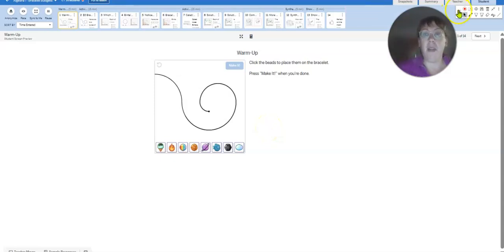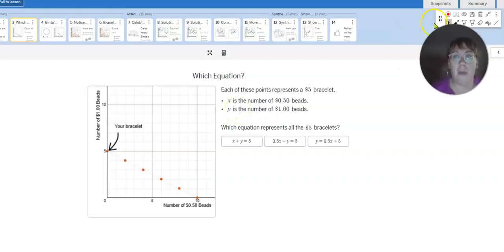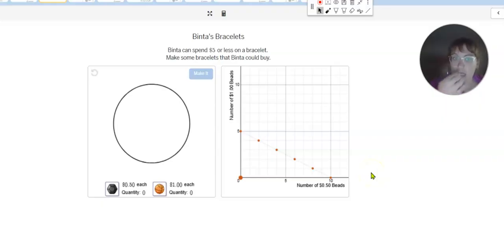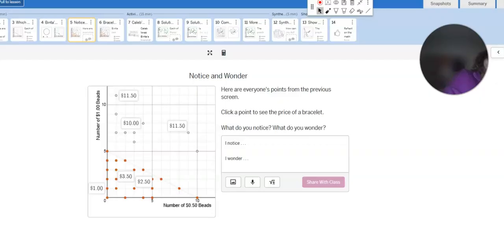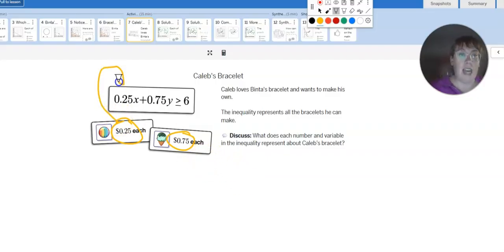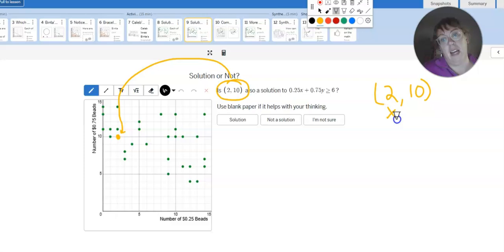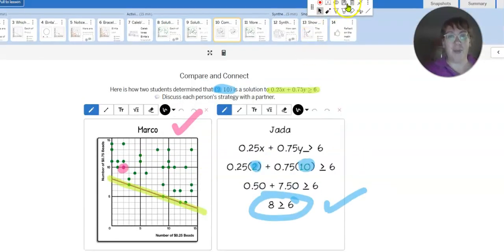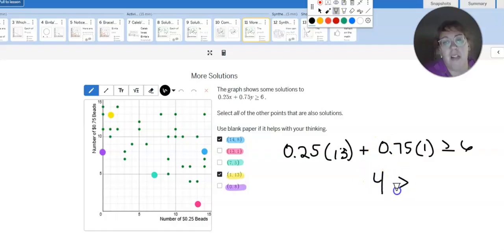Lesson 2.13 part 1